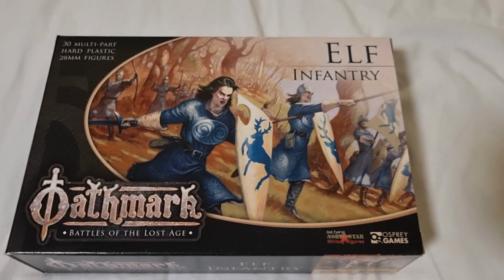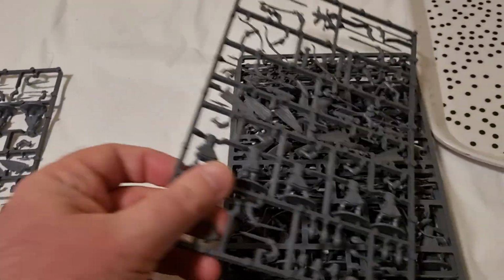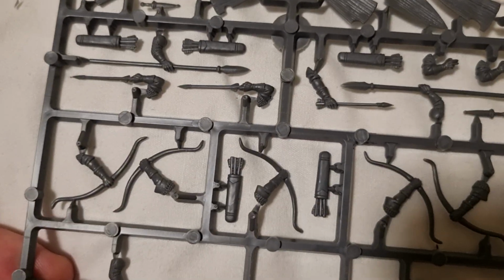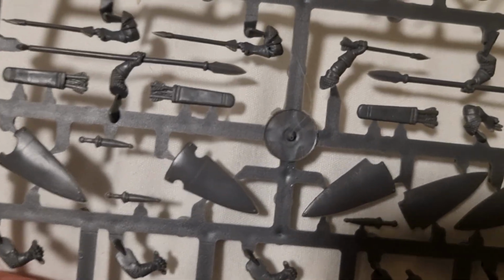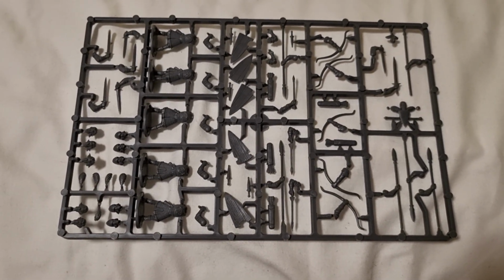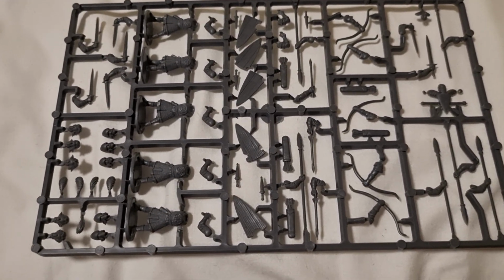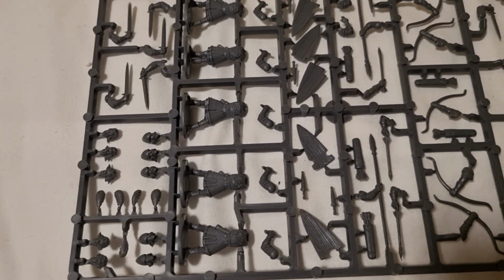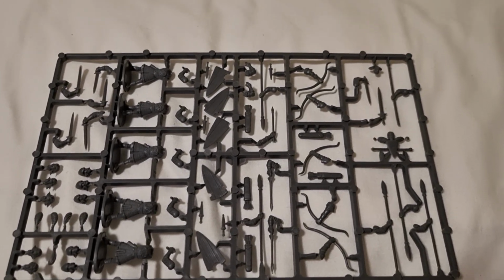Oathmark Elf Infantry unboxing - Most likely will become elite archers for my Bright Elves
Hi everyone. This is one of the last of the Reduced-Space-Hobbying videos. I have one more after this one to come, but it could overlap with a Setting-Up-A-New-Space series.

But, these are a really nice kit. They are really Tolkien-esque and can fit in as alternatives for many a wargame that has elves.

The only down side is my own fault. I order these a few days before Oathmark had said that they were going to release Elf Heavy Infantry, which I would have preferred.

Regardless, I think these guys - because they are androgynous to a degree - will fill the Sisters of Avelorn/Elite Archer slot. When the Heavy Infantry comes out - quite soon as of filming by all accounts - I fully intend on getting some and I'll do an unboxing of them too.

Anyway, stay safe, stay groovy!